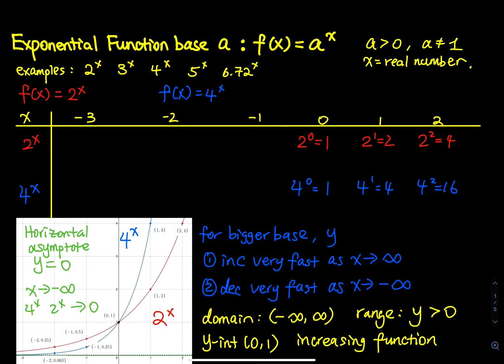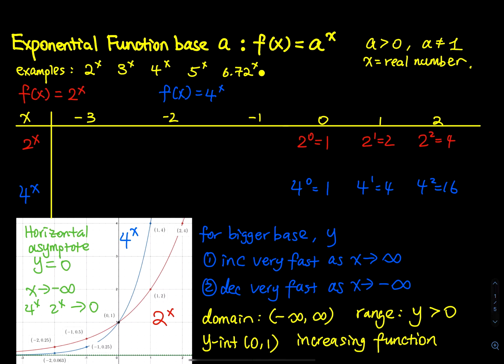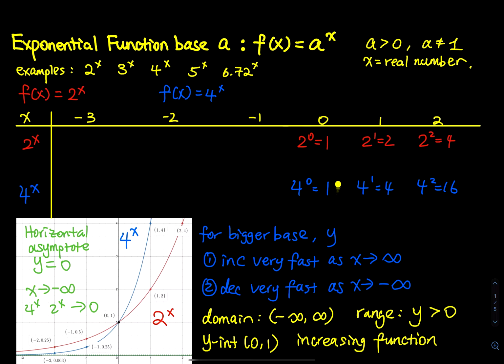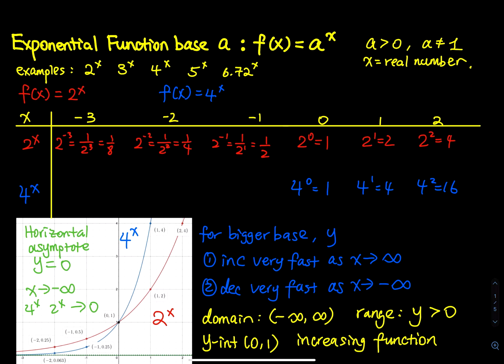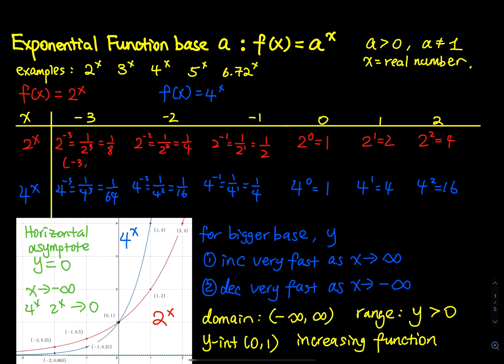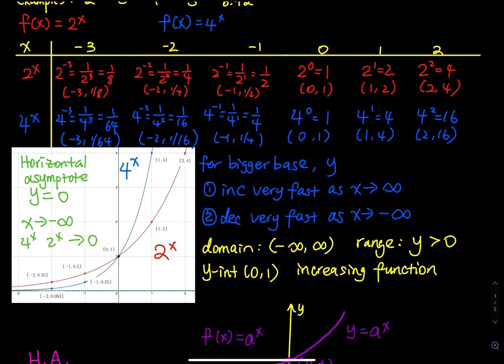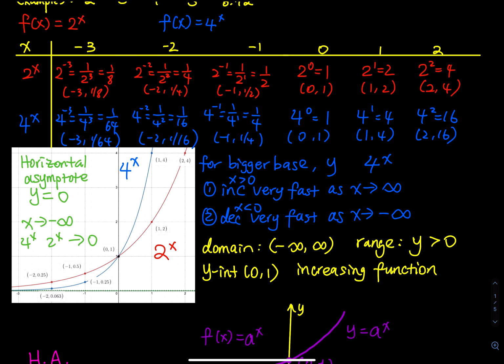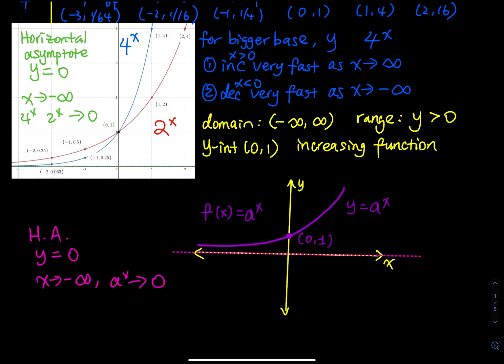3.1 Part 1: Exponential Function, Compare Bigger Base and Smaller Base | Precalculus